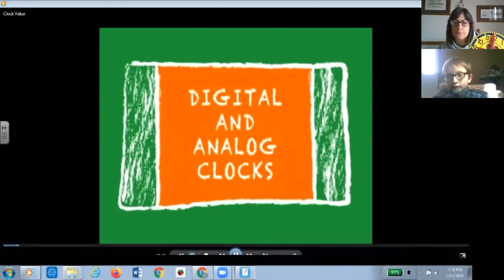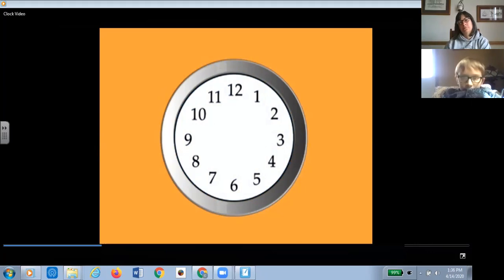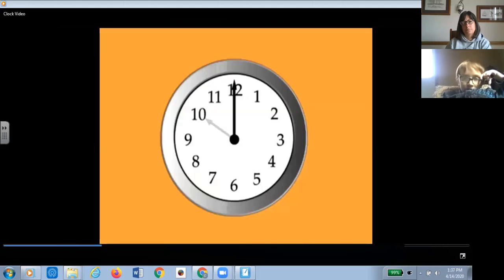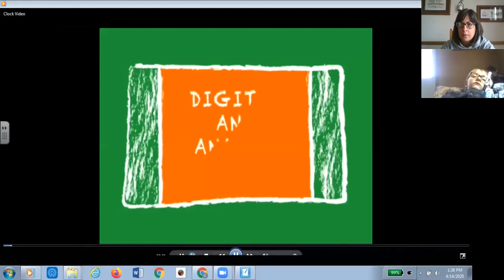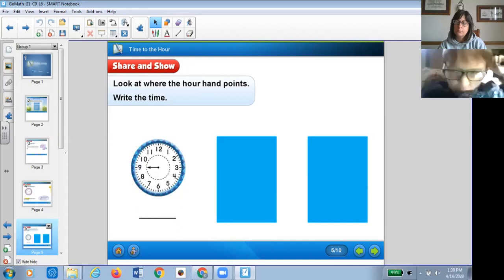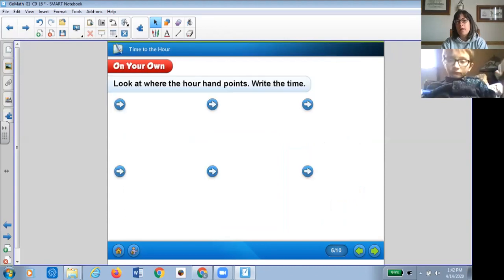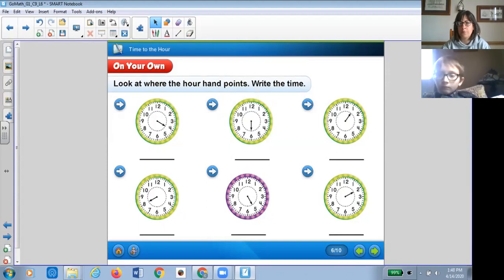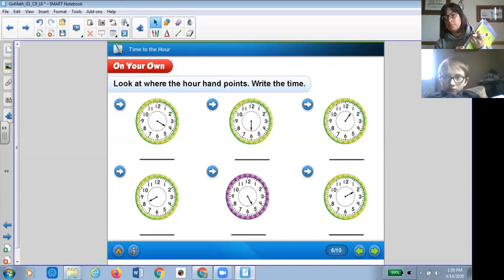Math Zoom April 14